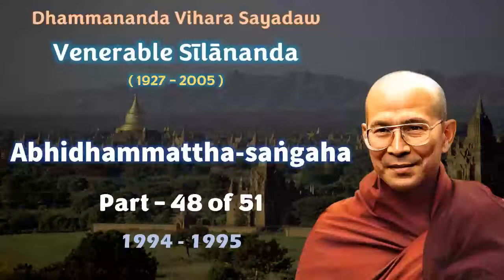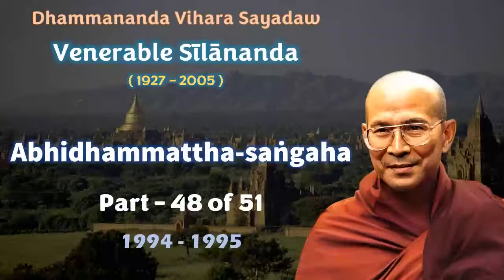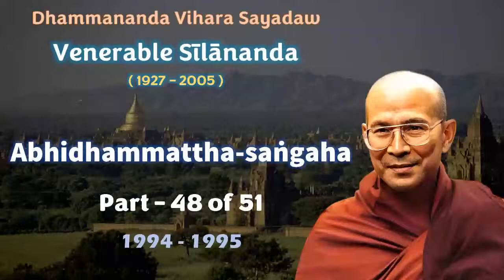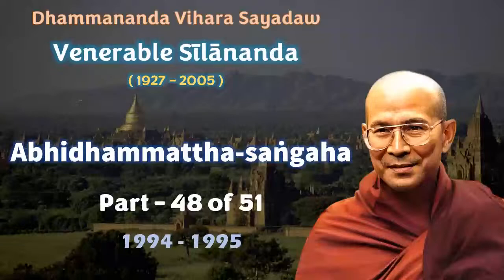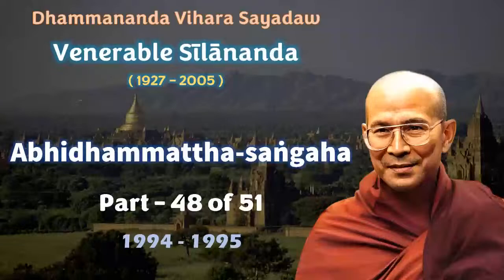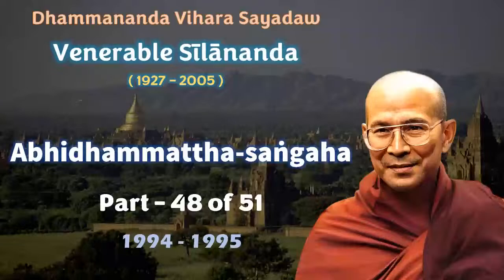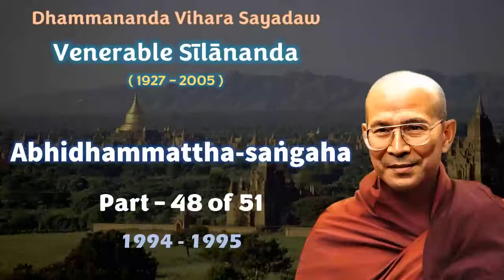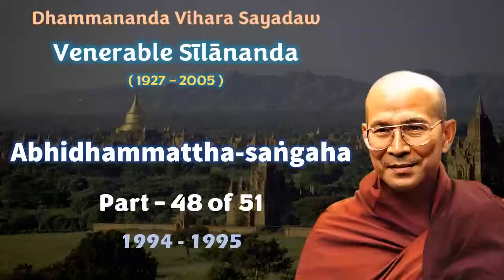Abhidhammattha-saṅgaha Part - 48 by Venerable Sīlānanda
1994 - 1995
အဘိဓမ္မတ္ထသင်္ဂဟ သင်တန်း အပိုင်း - ၄၈ - ဓမ္မာနန္ဒဝိဟာရ ဆရာတော်ကြီး ဒေါက်တာသီလာနန္ဒာဘိဝံသ
The first rector of The International Theravāda Buddhist Missionary University, Myanmar

Note: Part 1 of the tape is currently missing, and it will be uploaded once it is found.

Resources
Handbook of Abhidhamma Studies - Vol 1

Filmed by Song Chen and Lannie Chen of Sunnyvale

အဘိဓမ္မတ္ထသင်္ဂဟ သင်တန်း အင်္ဂလိပ်ဘာသာဖြင့် ပို့ချချက်များ - ဓမ္မာနန္ဒဝိဟာရ ဆရာတော်ကြီး ဦးသီလာနန္ဒာဘိဝံသ
(အပြည်ပြည်ဆိုင်ရာ ထေရဝါဒဗုဒ္ဓဘာသာ သာသနာပြု တက္ကသိုလ်၏ ပထမဦးဆုံး ပါမောက္ခချုပ် ဆရာတော်)
၁၉၉၄ ခုနှစ် နှင့် ၁၉၉၅ ခုနှစ်